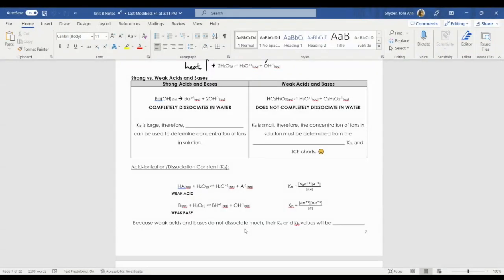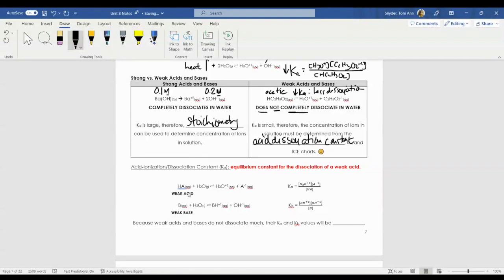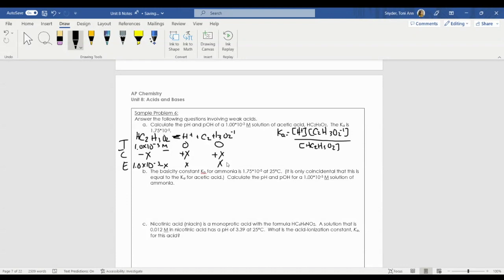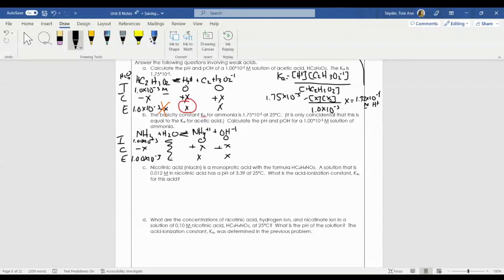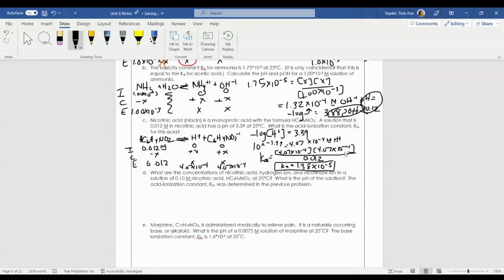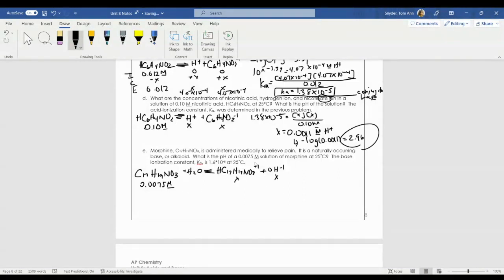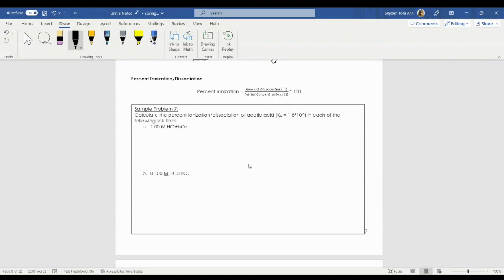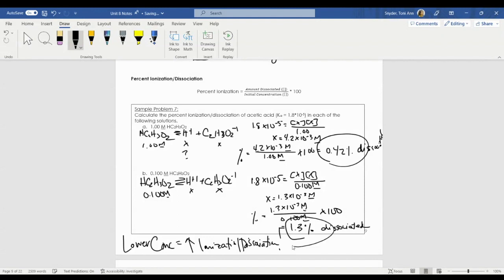AP CHEMISTRY | Unit 8: Weak Acid/Base Equilibria